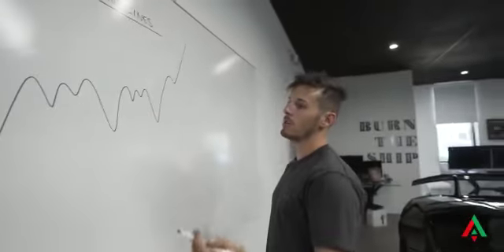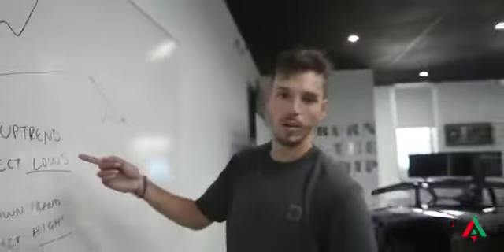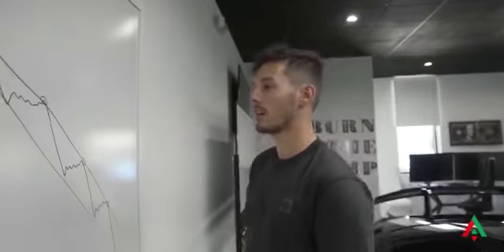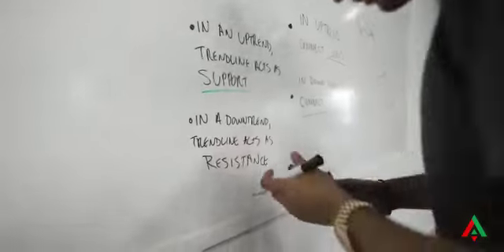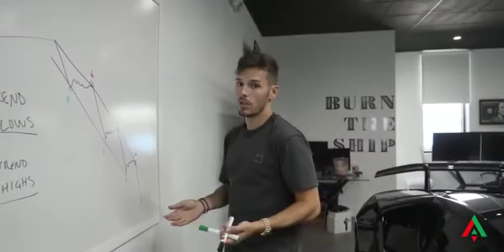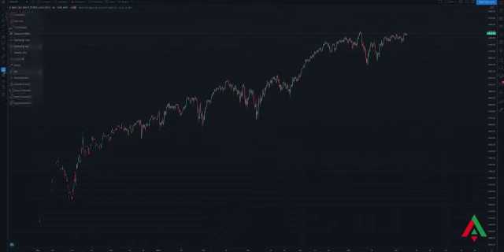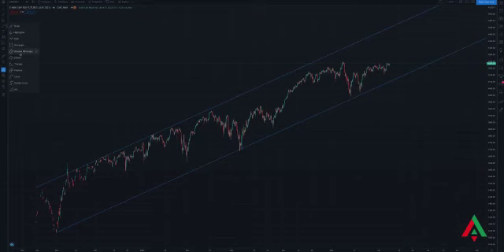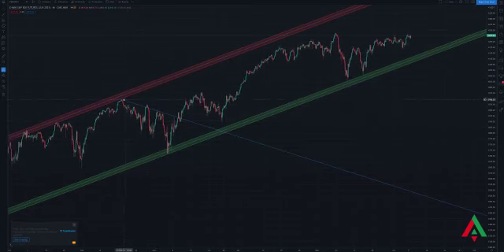TECHNICAL TIP #2: How To Properly Draw Key Levels + Zones